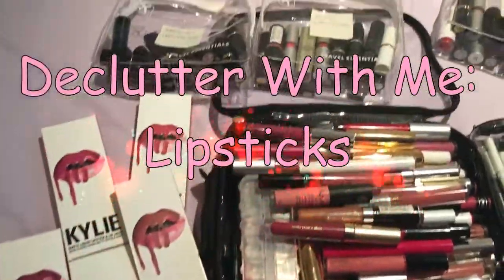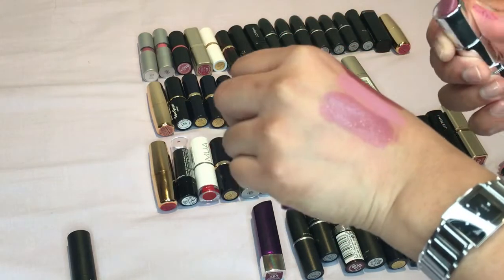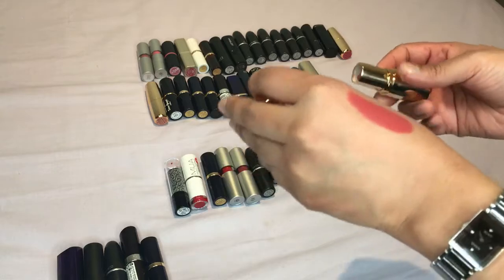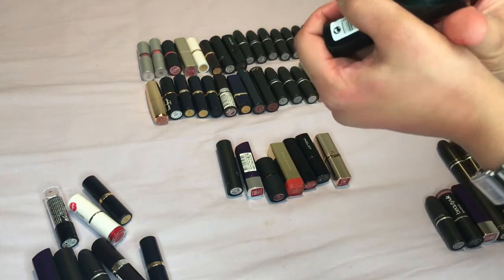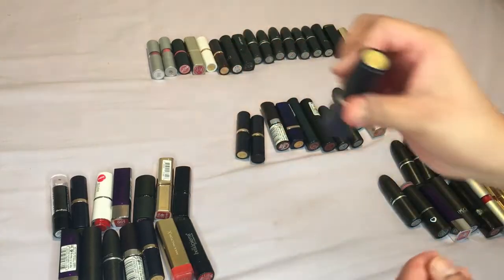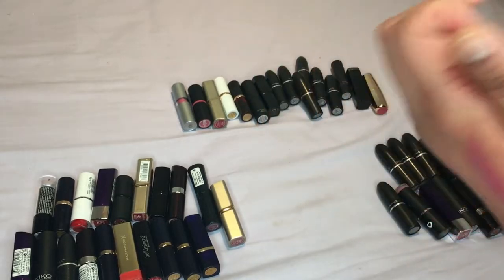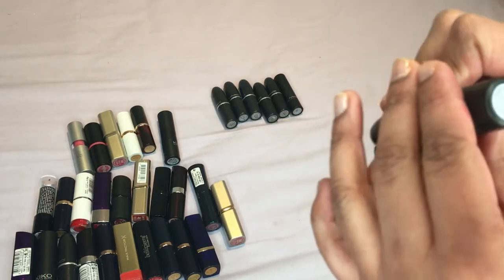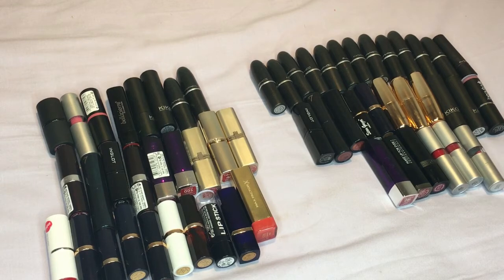Declutter With Me: Lipsticks ** B Beautiful by Binita **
Hi guys, so this is a long video so go grab a drink and come back to see me trying to declutter my lipstick collection :)